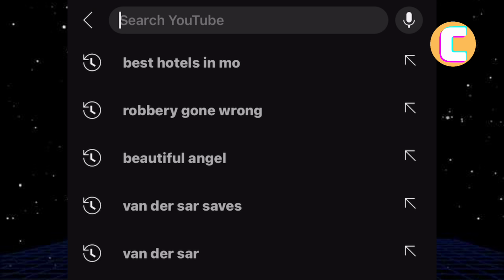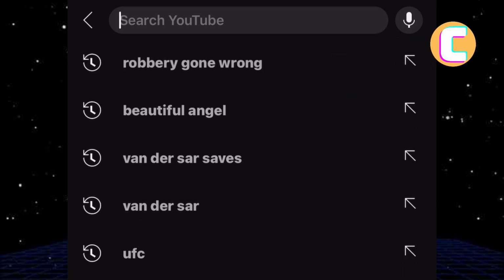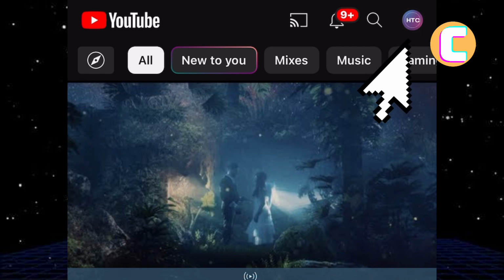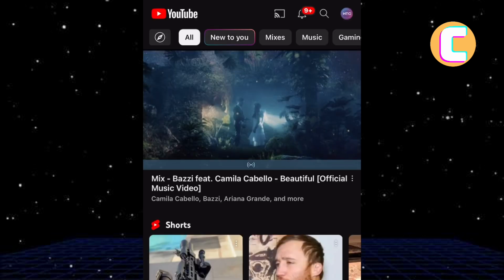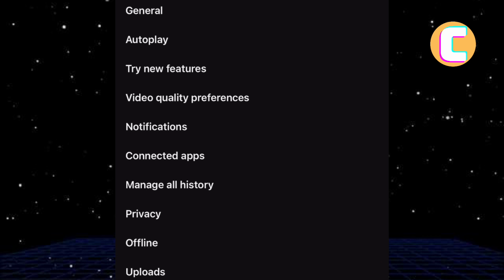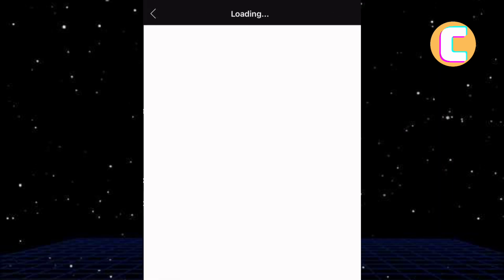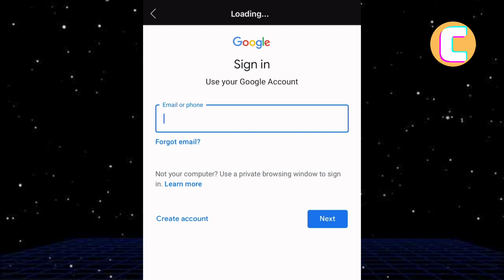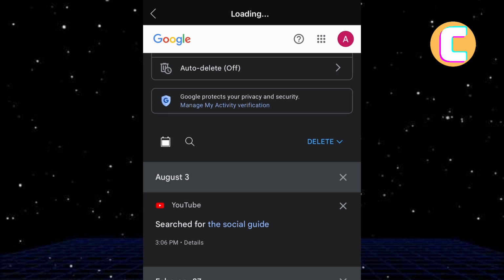How To Delete Search History On Youtube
By watching this video, You will be able to learn How To Delete Search History On Youtube.